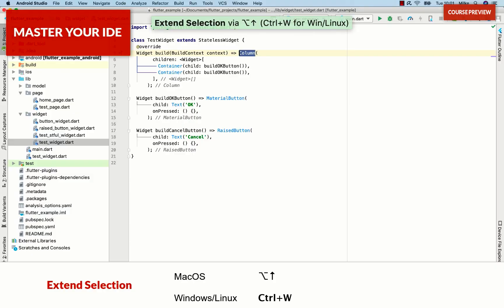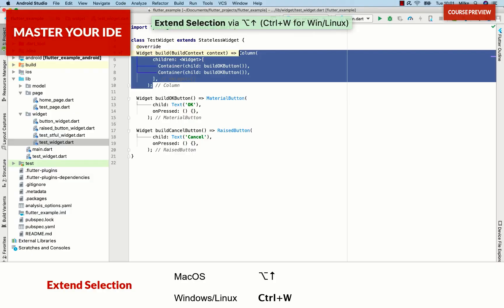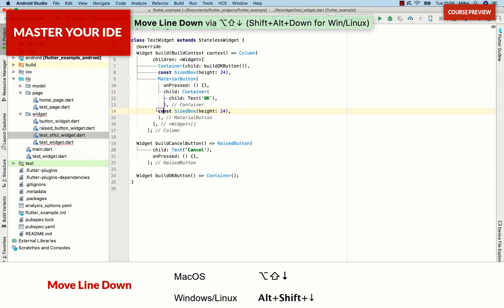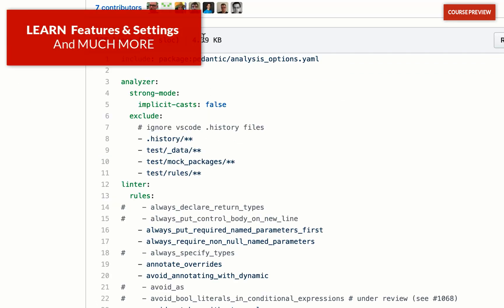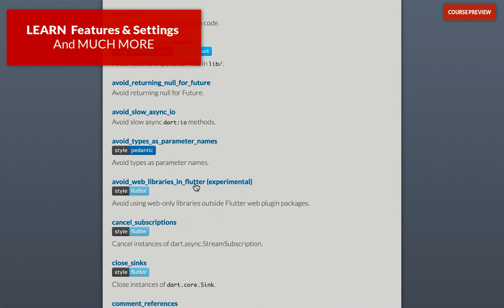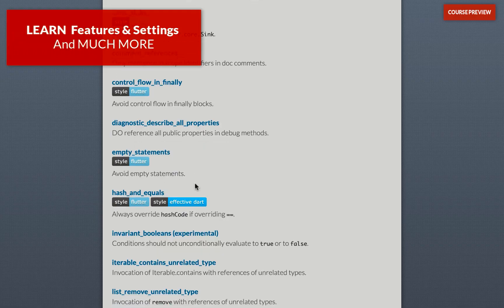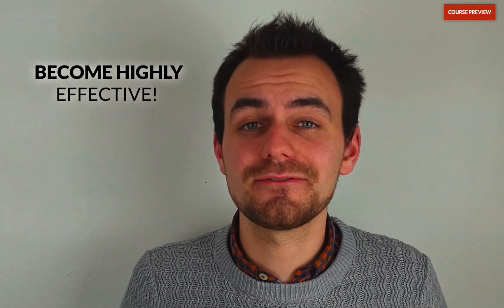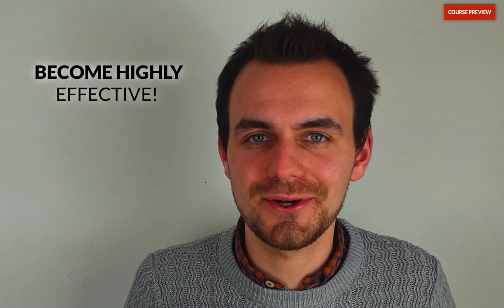My Course: SUPER Efficient with Flutter - Tips & Tricks for Intellij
END:
JayJen & Enine - RollerCoaster (in end cards of videos)